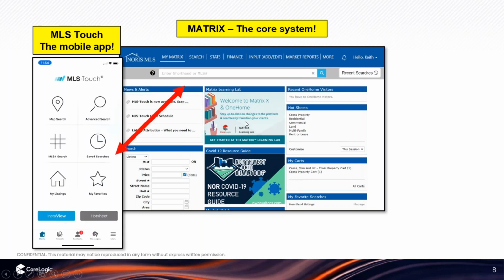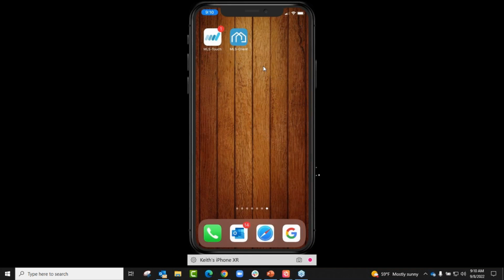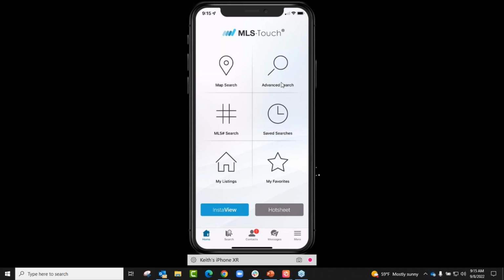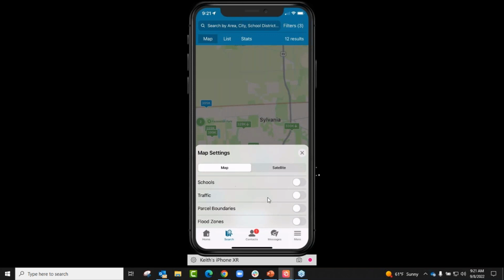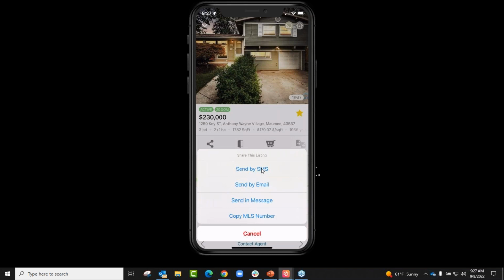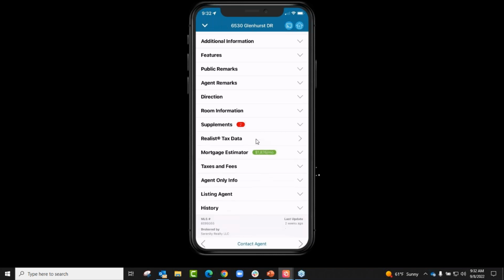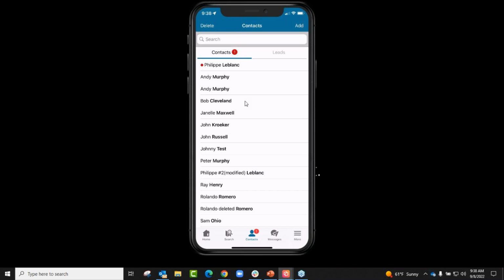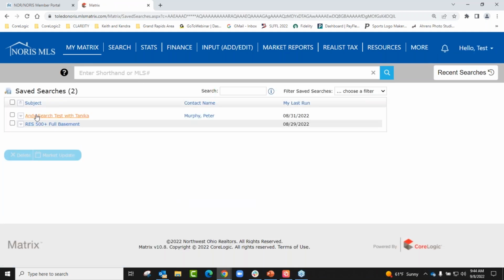Introduction to MLS Touch